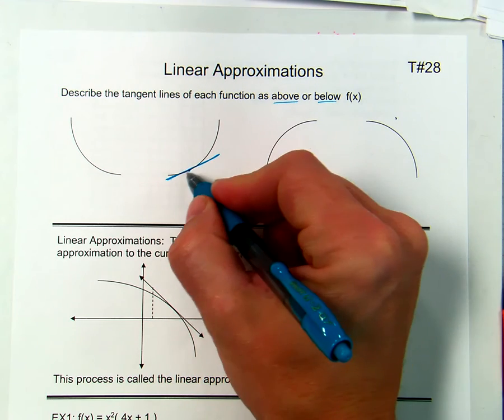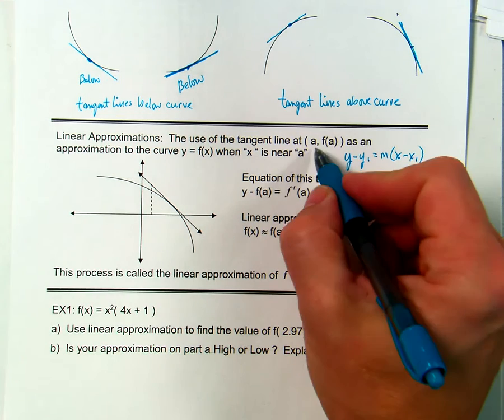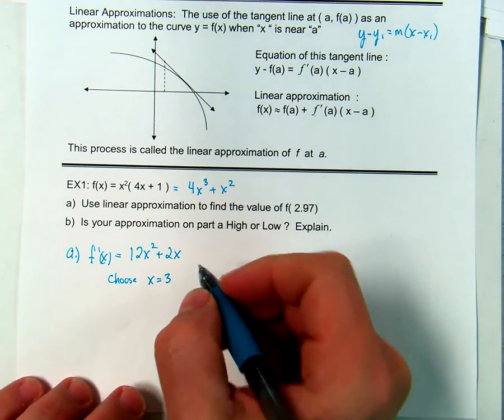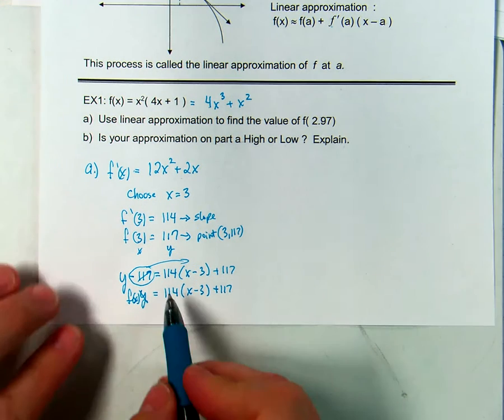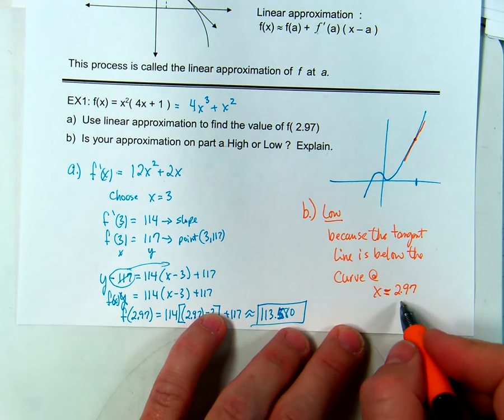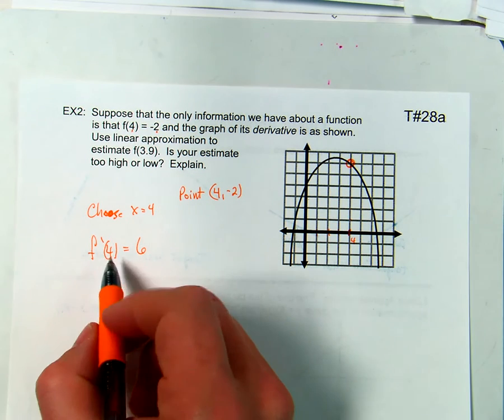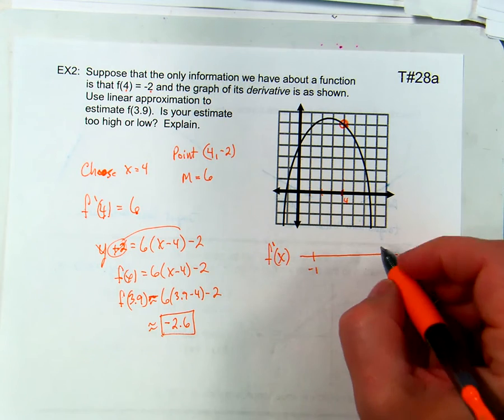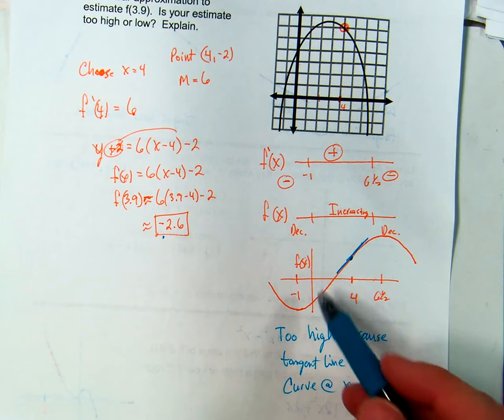Calculus - Linear Approximations